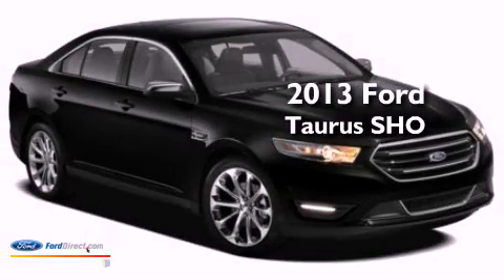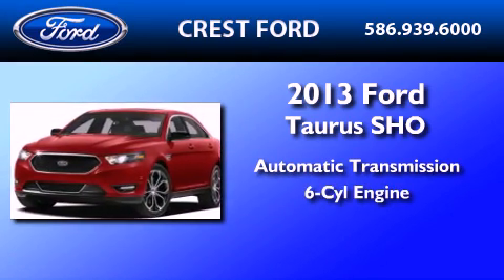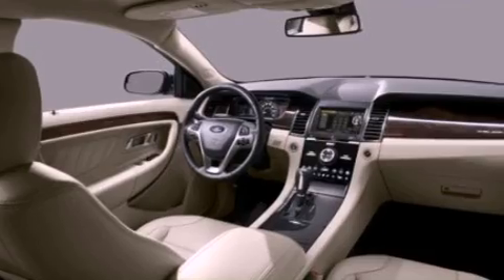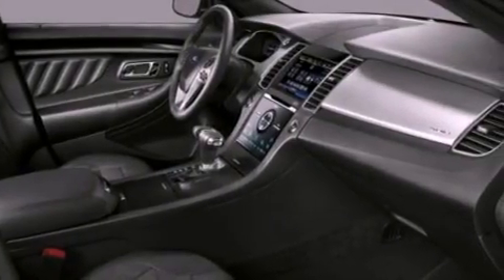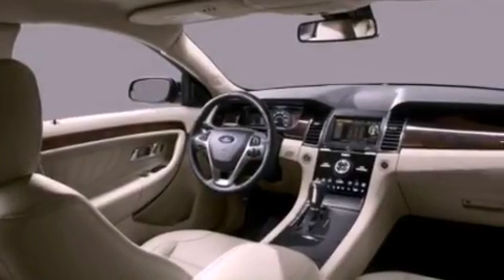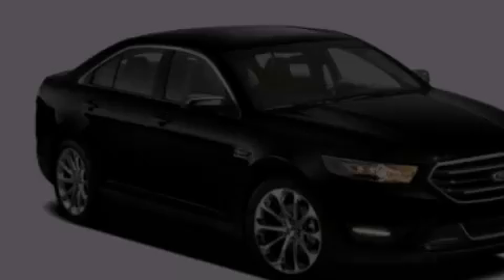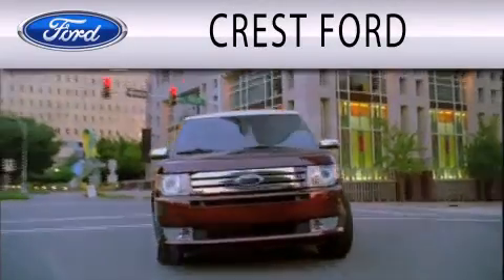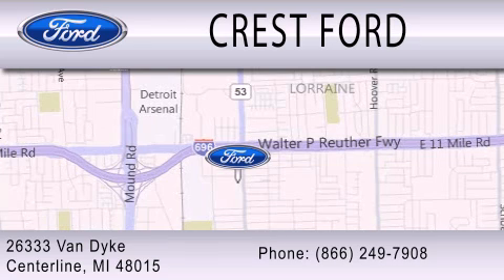2013 FORD TAURUS Center Line MI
Year : 2013
 Make : FORD
 Model : TAURUS
 Engine : 3.5L V6 24V GDI DOHC TWIN TURBO
 Trans . : 6-SPEED AUTOMATIC
 Exterior : INGOT SILVER
 Miles : 4

 Stock : F3052